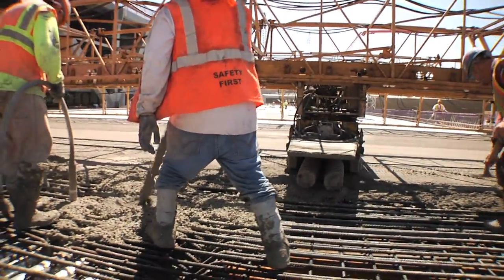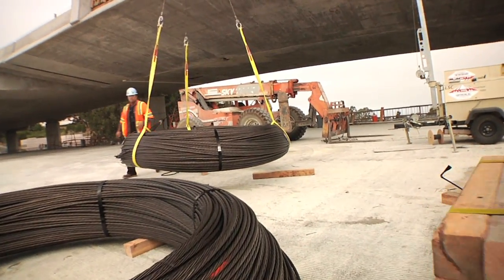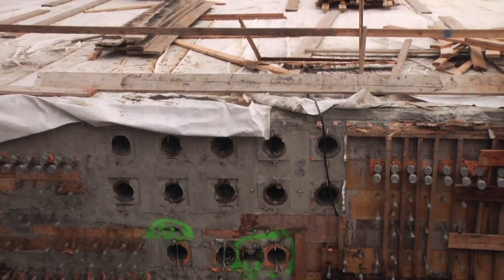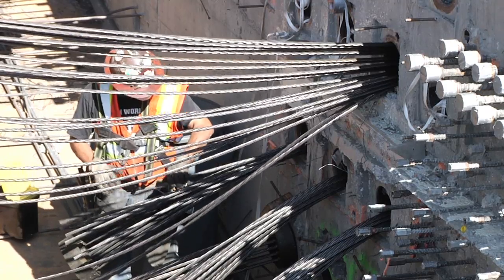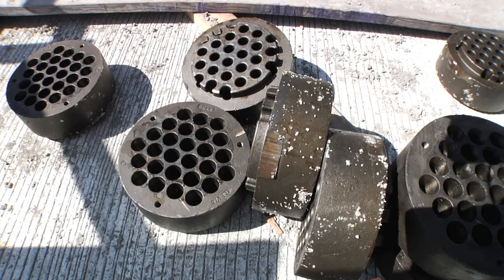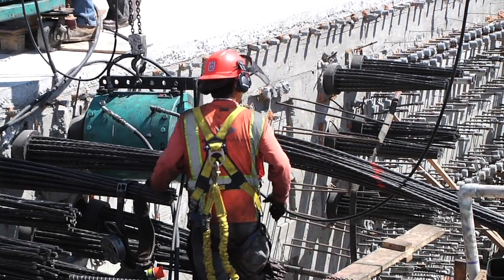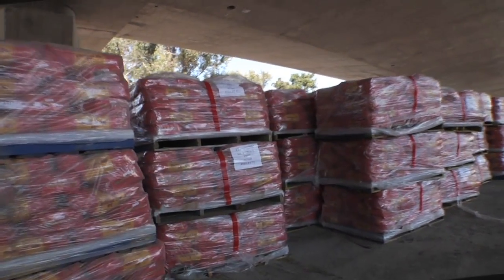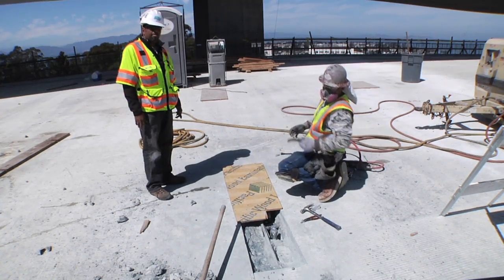YBITS Trilogy Part 2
Concrete has been poured for the Yerba Buena Island Transition Structure.
It was a massive undertaking taking several months and requiring three phases, and hundreds of truck loads of specially engineered concrete.
That's not the end of the story. Once the concrete cures, or hardens, then nearly a hundred tendons of steel are snaked through the bridge. (That's in addition to the many tons of rebar already inside) The tendons are stretched the length of the bridge. and then pulled tight on both ends, a process that strengthens the bridge even more and actually gives it lift.